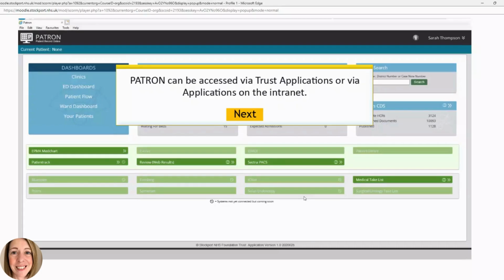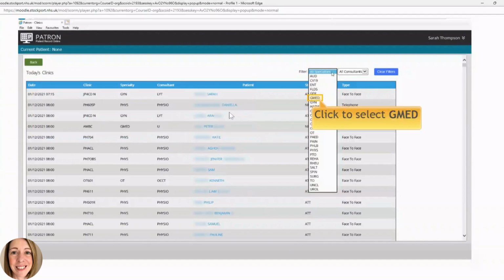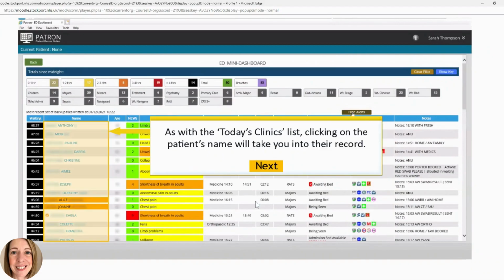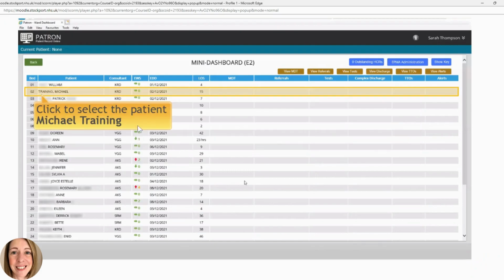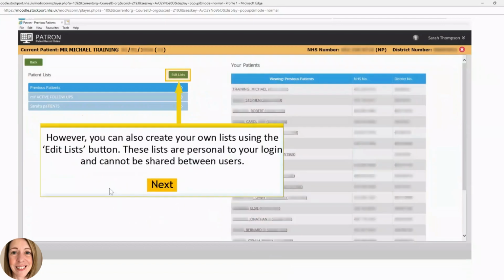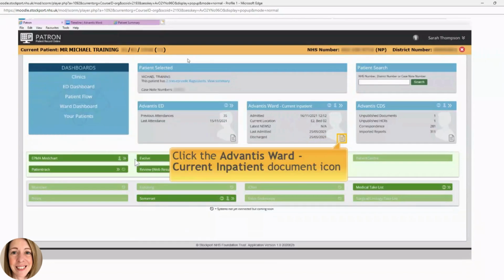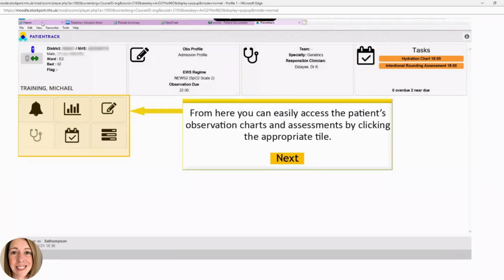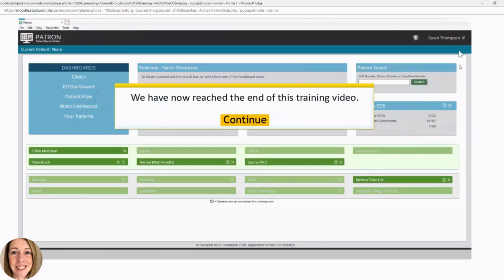Patron Overview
This video gives you an overview of how to use PATRON to view information contained within other systems that are used within the trust.

Click this link to download an editable/printable version of the video transcript

This video contains the following chapters:
00:00 Introduction
00:06 KEY MESSAGE: Logging Into PATRON
00:23 Home Screen Overview
01:34 Dashboards
01:44 Clinics
03:19 ED Dashboard
04:00 KEY MESSAGE: AdvantisED
04:17 KEY MESSAGE: Alerts
05:04 Ward Dashboard
05:42 KEY MESSAGE: View Buttons
05:53 ePMA Administration
06:02 KEY MESSAGE: ePMA Administration
06:25 CLINICAL SAFETY MESSAGE: Tabs
06:50 Viewing a Patient Record
07:25 CLINICAL SAFETY MESSAGE: Check Patient Selected
07:39 CLINICAL SAFETY MESSAGE: Patient Selection Checks
08:17 CLINICAL SAFETY MESSAGE: Ensure the Correct Patient is Selected
09:10 Patient Lists
10:40 Reviewing Patients
11:26 Documents
12:09 Launching Digital Systems
15:00 Closing Tabs
15:17 CLINICAL SAFETY MESSAGE: Closing Tabs
16:07 CLINICAL SAFETY MESSAGE: Removing Patient from the Banner